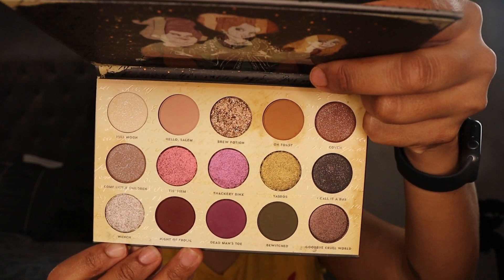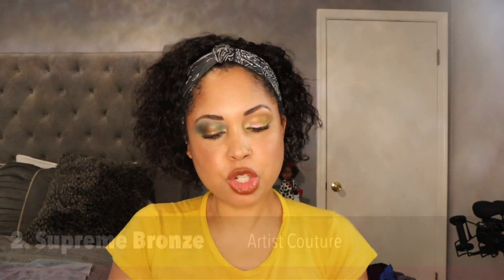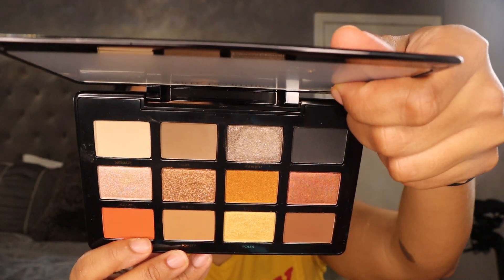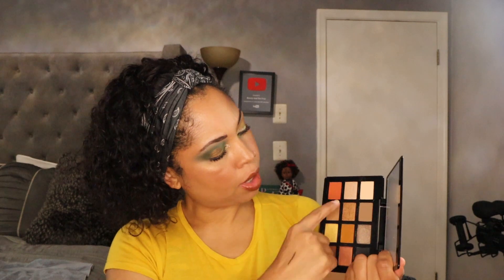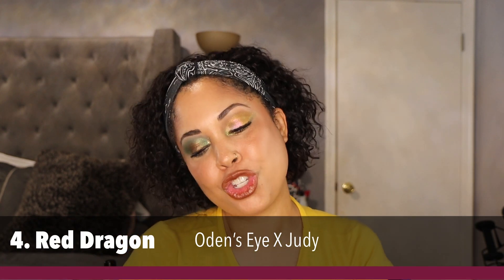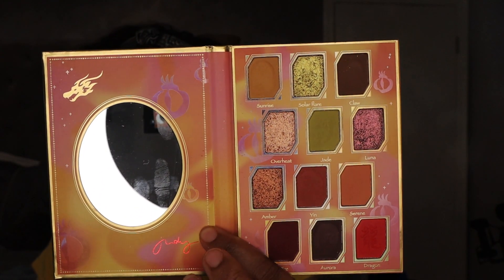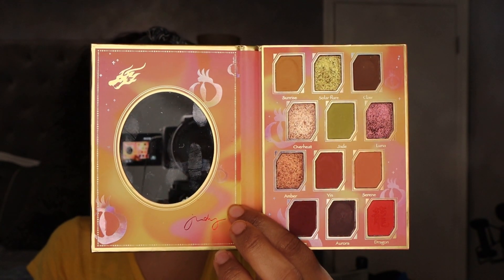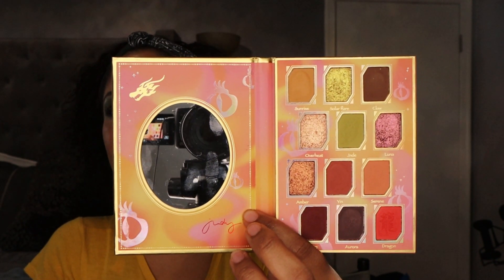Fall Eyeshadow Palettes 2021 PART 1!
Hey y'all! Today I'm talking about the best fall eyeshadow palettes for 2021! I love what I  consider to be fall tones so I am making this a two part video! Today I  will share 10 palettes and I'll come back and do the other 10! Thanks for hanging out with me!

On me:
Headband wig

Brows: NYX Lift and Snatch in Black , UCANBE Brow Soap (Amazon)
Primer: NYX Born to Glow Primer
Foundation: Tarte Foundcealer in Tan Neutral
Concealer: Pat McGrath Skin Fetish Concealer in M14
Setting Powder: Tatcha Translucent Setting Powder
Bronzer: Fenty Cream Bronzer in Hunnie Glaze
Blush: Melt Cosmetics Digital Dust Dup Blush in Raw Honey
Highlighter: Wayne Goss Golden Glow (from Bright Poppy Veil Blush Palette)
Mascara: NYX Lash Boost Primer. Pat McGrath Dark Star
Setting: Urban Decay All Nighter

Codes
Alien Cosmetics: FRIZZFACE
Nomad Cosmetics: FRIZZFACE
Notoriously Morbid: beautyandthefrizz15

Camera: Canon EOS M50 (mirrorless)
Lens: Canon 17-55 mm lens
(My camera requires an adapter in order to use dslr lenses)